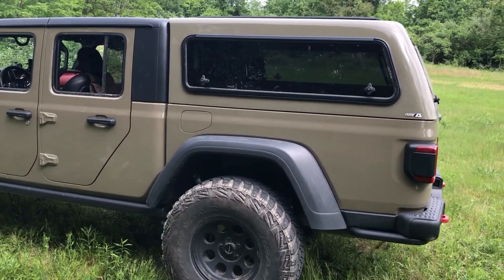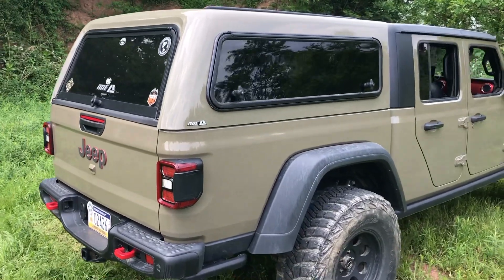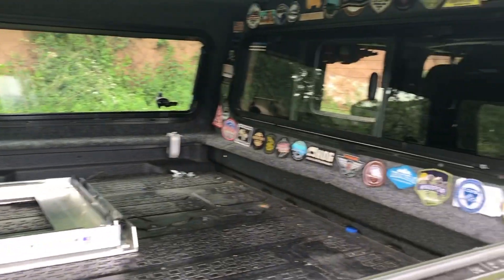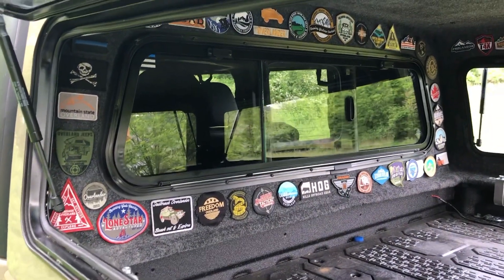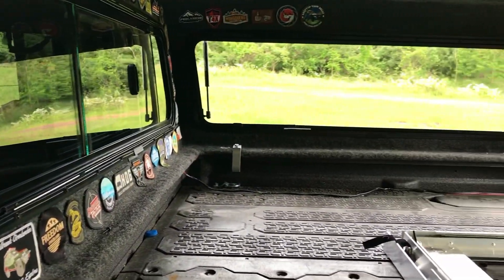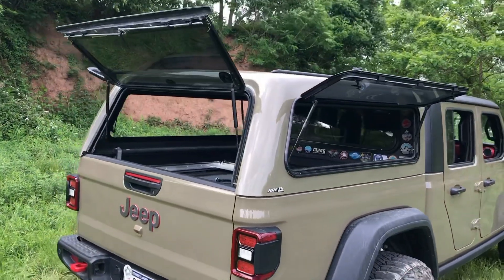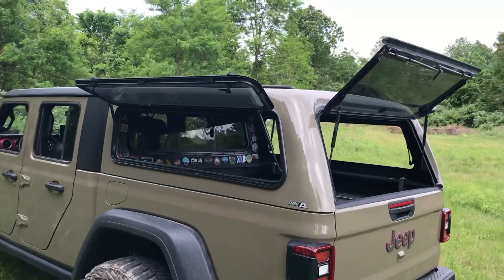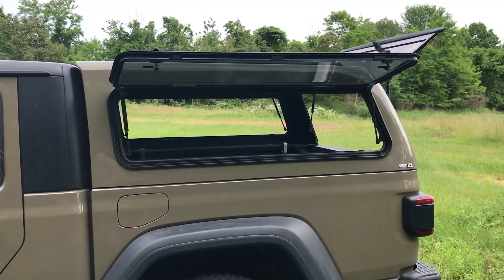ARE Gladiator cap review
Jeep Gladiator ARE CX Cap review and walk around
Gladiator Rubicon modifications overland and off-road gear